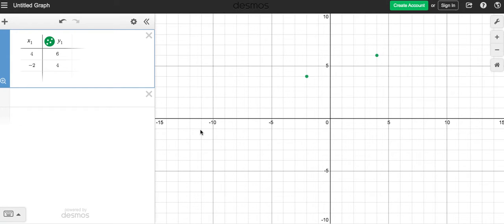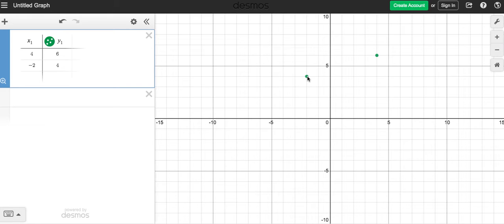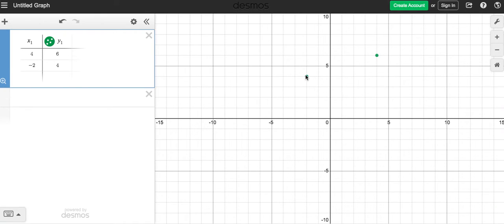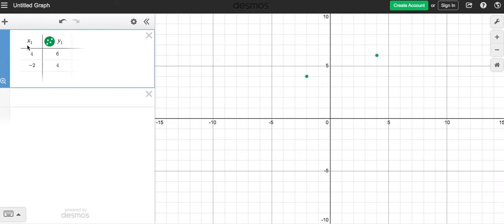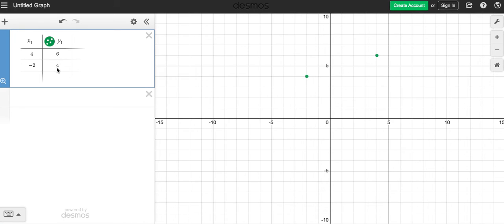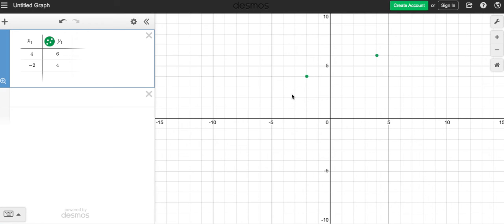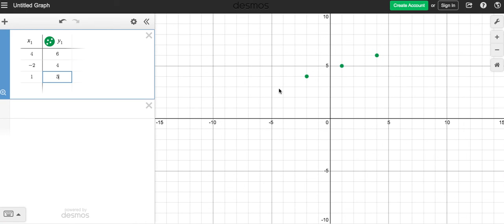find a slope using two points